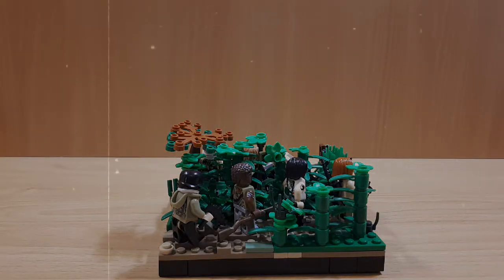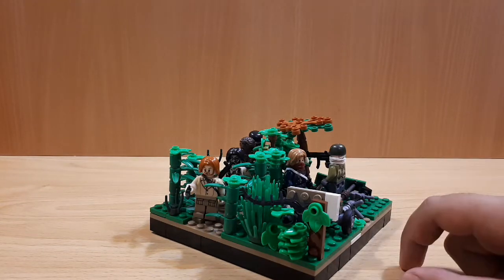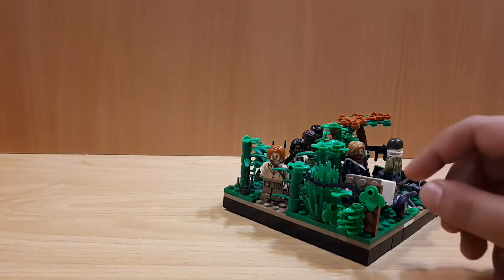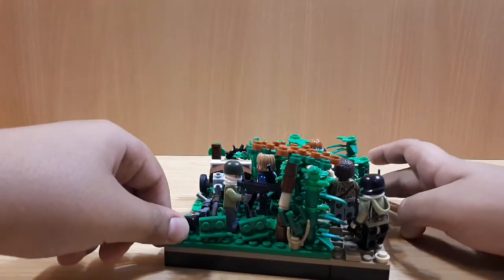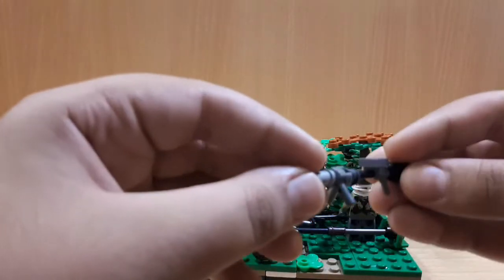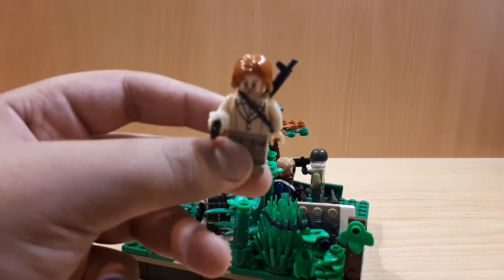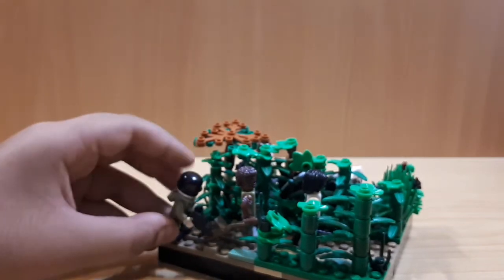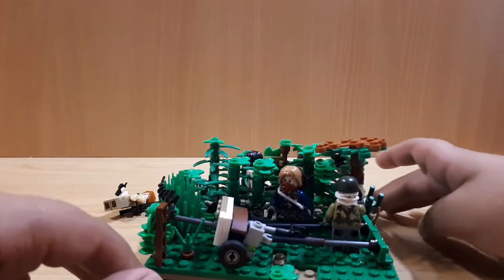LEGO VIETNAM WAR MINI MOC